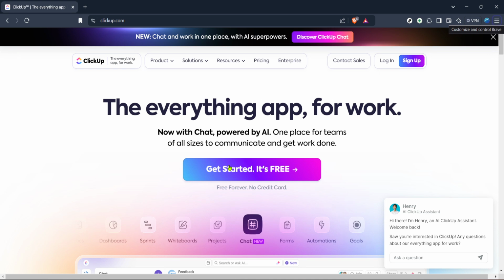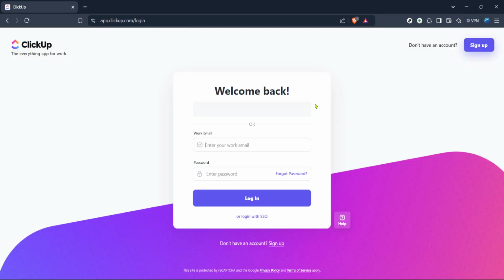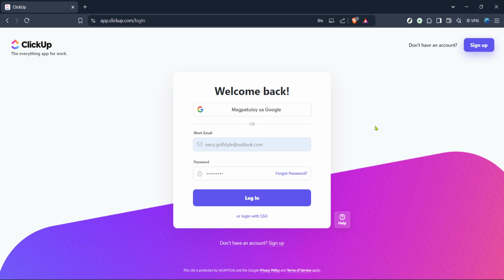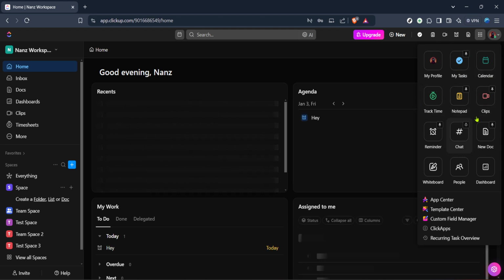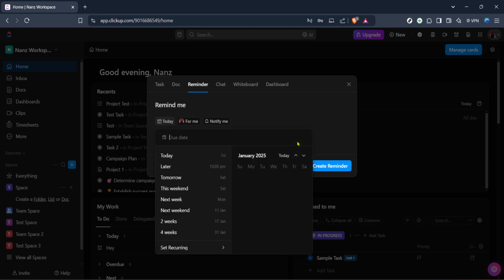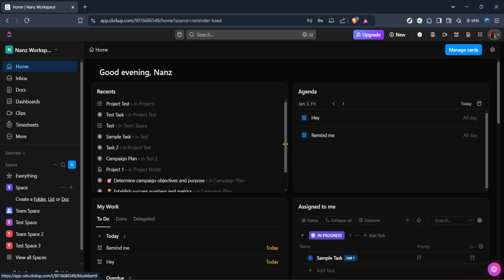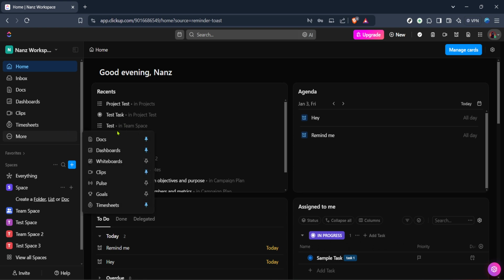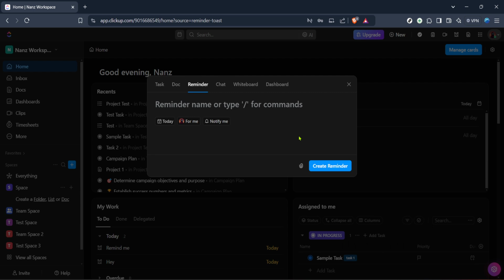How to Set Reminders on Clickup (Full 2025 Guide)